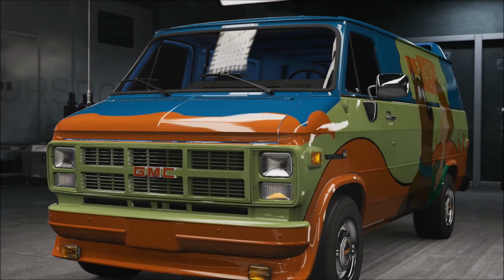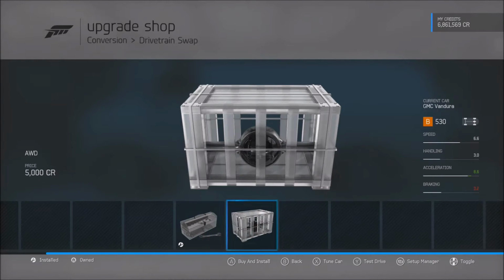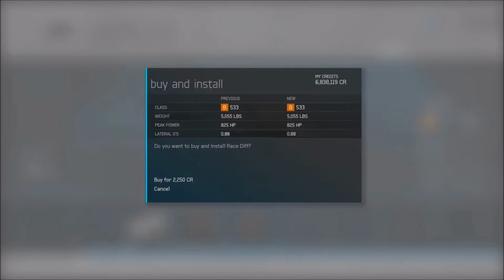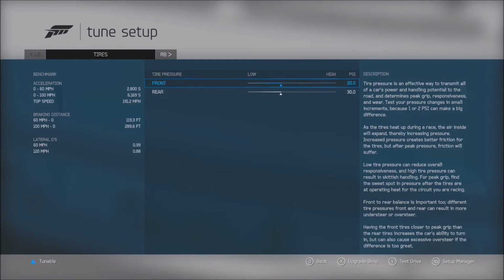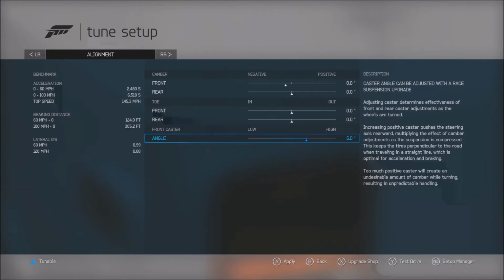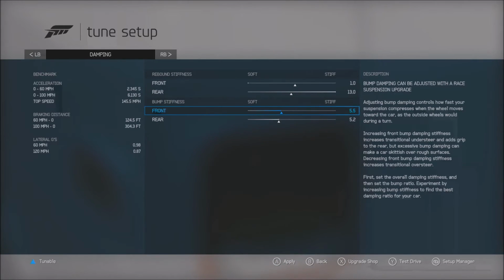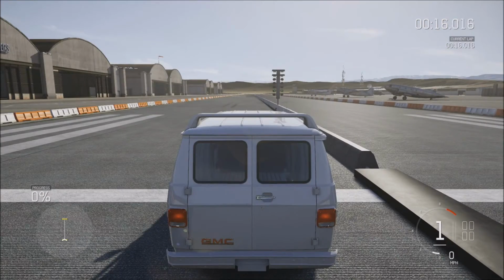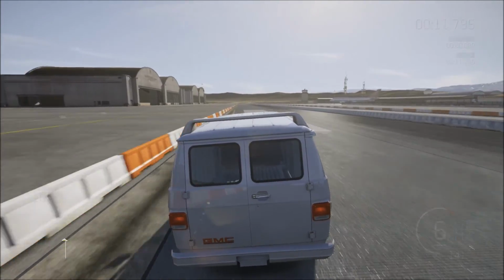Forza Motorsport 6 | GMC Vandura Wheelie Build! (INSANE WHEELIE CAR!)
Xbox Live Gamertag: AP3XGames
PSN ID: AP3XWolfHD

Music used in this video (Links)

Setup

Consoles: Xbox One, PS4, Xbox 360

Mouse: Razer Deathadder 2013

MousePad: Razer Vespula

Keyboard: Razer BlackWidow Ultimate 2013

Headset: Razer Kraken Pro

Microphone: Blue Yeti Black Out Edition

Capture Card: Happauge HDPVR2 Gaming Edition

Console Monitor: ASUS VS248H-P (24in, 2ms Response time)

Laptop: Dell Inspiron N5010